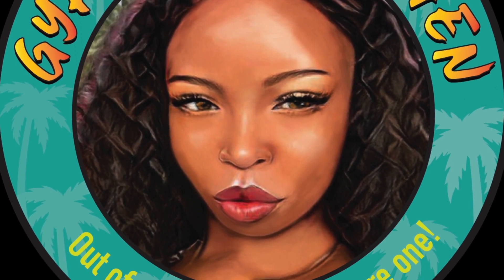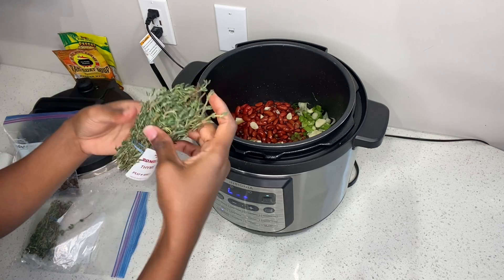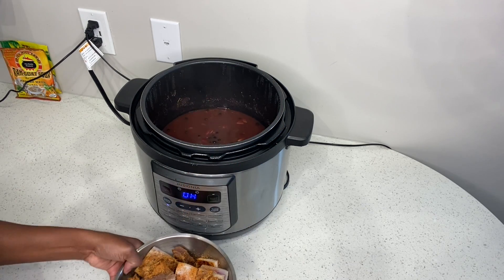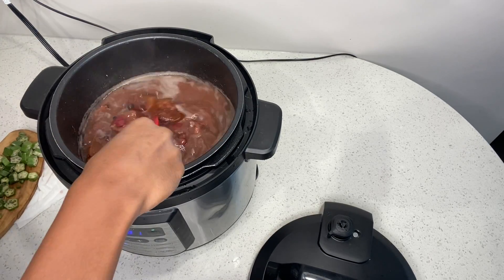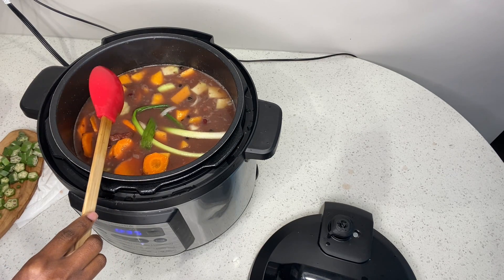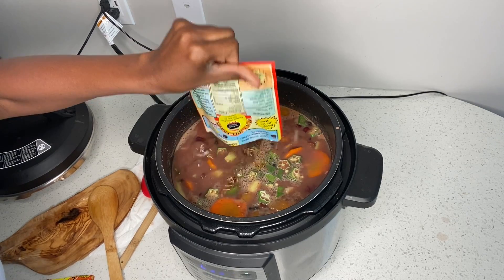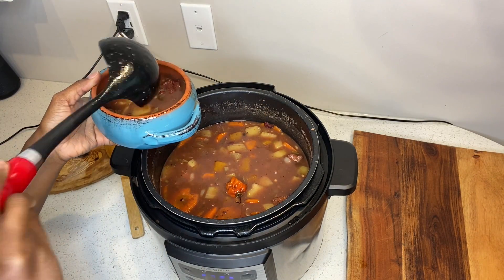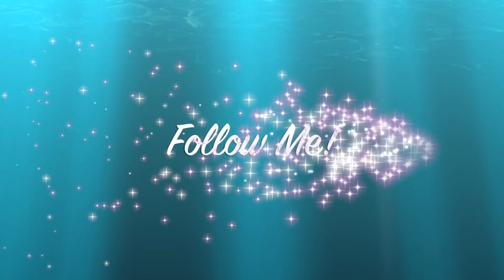How To Make Red Peas Soup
Today we're learning how to make Gyaldem Kitchen RedPeasSoup ! If you’re new to the channel, welcome to the family!

Remember to follow me on all socials

Ingredients

1 ½ cups kidney beans, canned or soaked overnight
1 lb cowskin (any meat of your choice)
1 carrot, diced
1 medium sweet potato, diced
1 tsp pimento berries
½ medium onion, chopped
4 cloves garlic, minced
1 scallion, finely chopped
4 fresh thyme/ 1 tsp dry thyme
1 scotch bonnet
1 tsp black pepper
1 ½ tsp salt
8 cups water + ¼ cup water
1 cup flour

Instructions

1.Soak Red peas in pot overnight (with 8-10 cups of Water above peas)
2.Place cow skin  in pot with red peas and add enough water to cover the two ingredients. Bring to a boil then reduce heat to simmer for about 1 hour, or until peas and beef are cooked.
3.Peel and cut yam and sweet potato into large serving pieces; add to boiling soup. Add boiling water to pot to semi cover yams and potatoes.
4.Add onion, thyme, pimento, scotch bonnet and black pepper to soup pot and simmer until yams and potatoes are tender and soup has thickened.
5.Make dumplings  and add to boiling pot of soup.
6.Taste soup for flavour and add salt or pepper, if needed